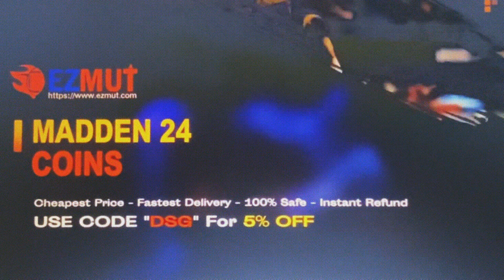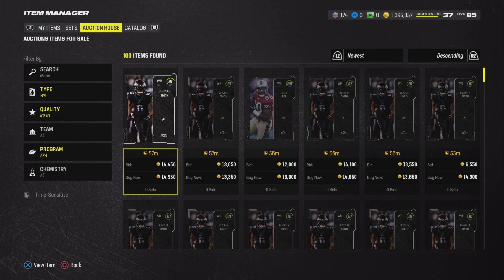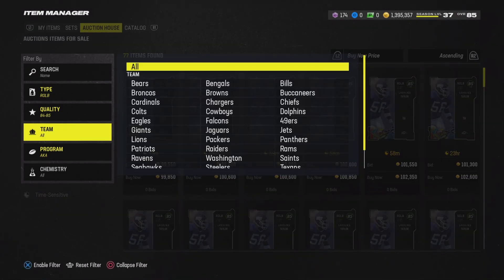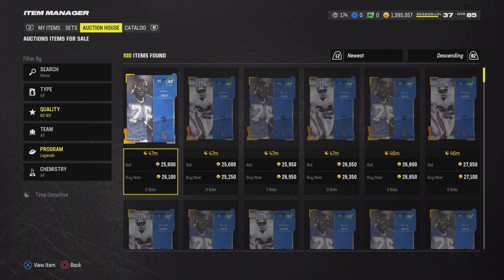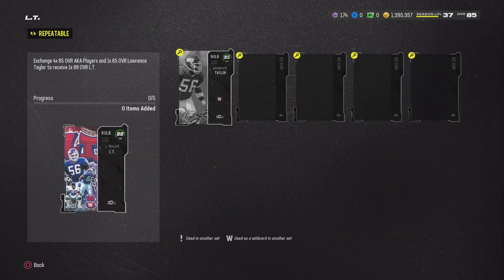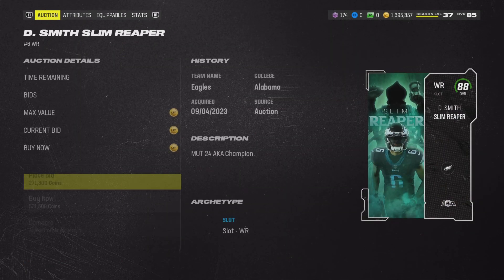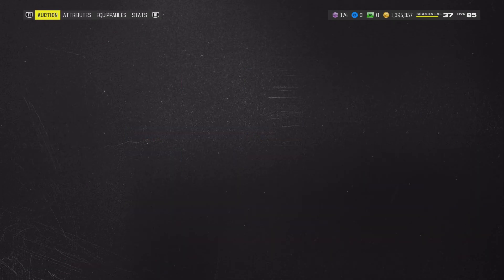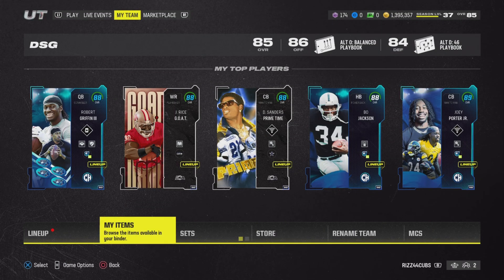SUPER EASY MADDEN 24 COIN METHOD!!!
For Cheap and Fast Madden 24 coins, use my code "DSG"

In today's video I show you a super easy Madden 24 coin method.  I go over a few different market filters you can be using right now to make profit in Madden 24.  These methods are easy and fairly low risk.